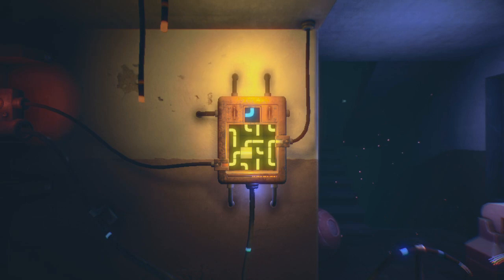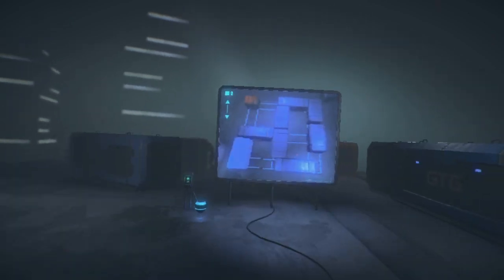7th Sector Switch Review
Genre: Puzzle
Developed by Носков Сергей, Published by Sometimes You, Releases 3/5/20 on the eShop for $20